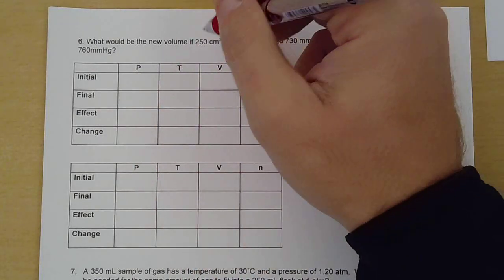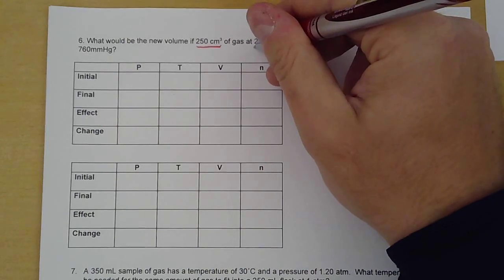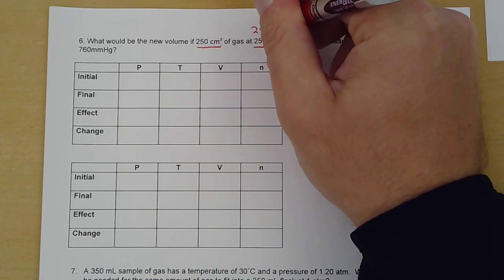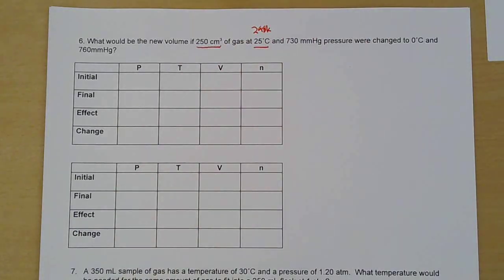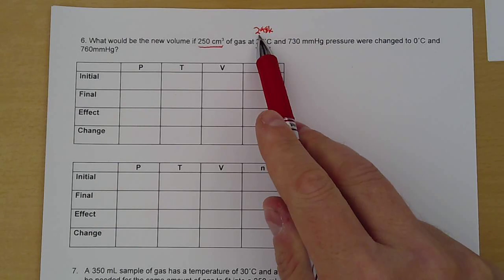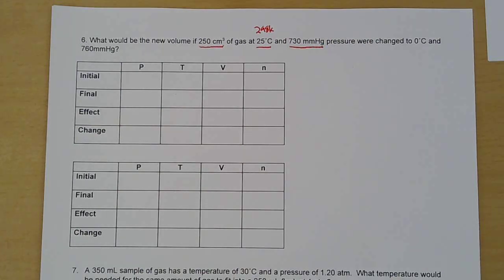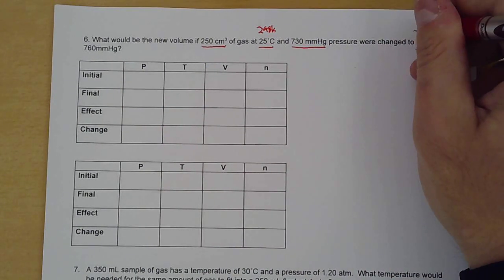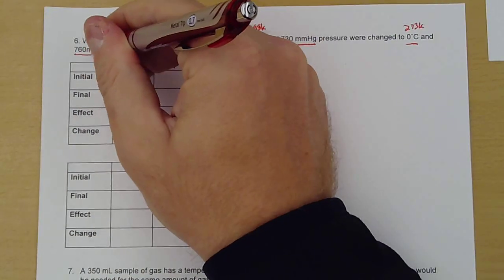Solving PVTn Problems (2 Variable Changes)